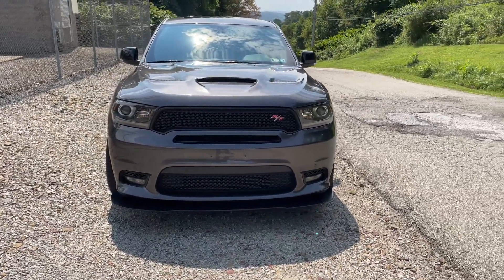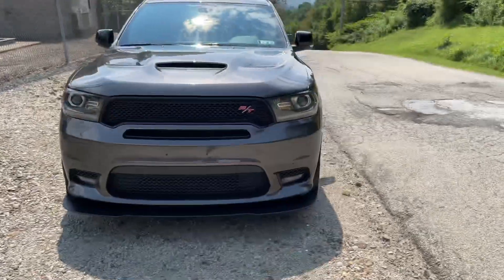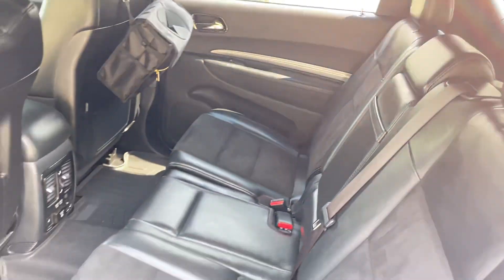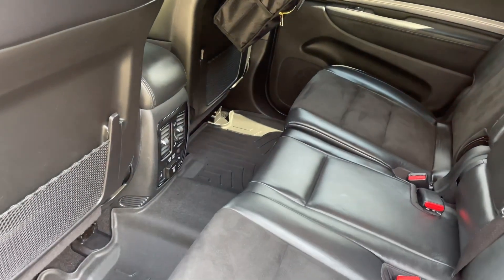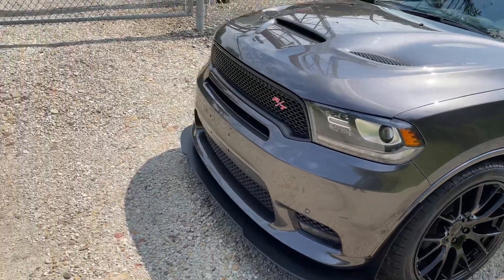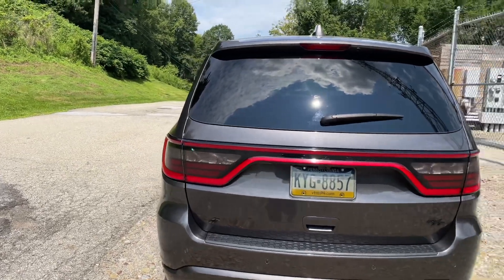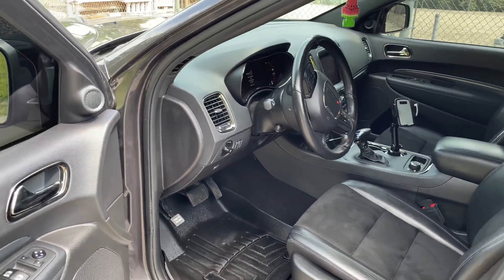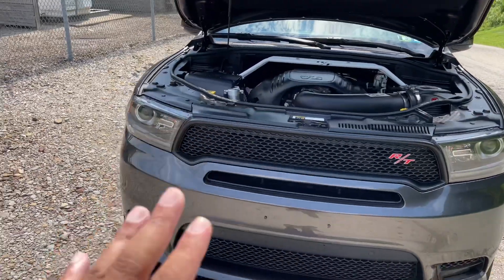DURANGO RT: 10 GREAT THINGS ABOUT MY DURANGO!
In my other video I covered some things that suck about my Durango, but it’s only right to talk about the good things about it. After all why buy a car that has more negatives than positive. Well this car is Packed with Positive things! I’ll reference 10 just to name a few.